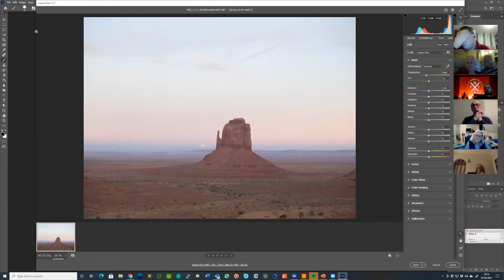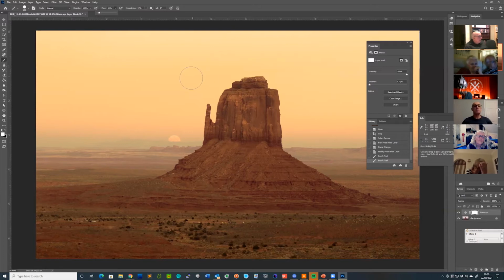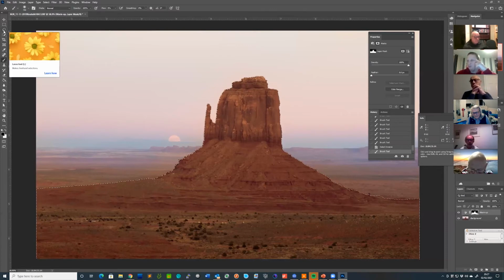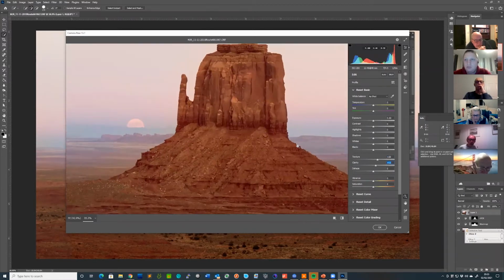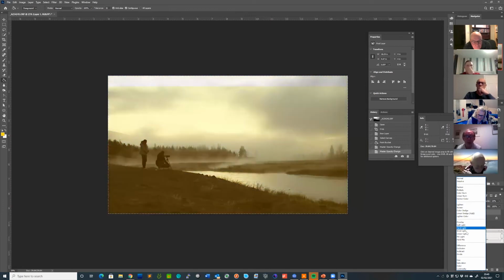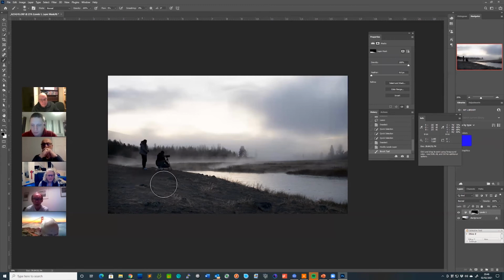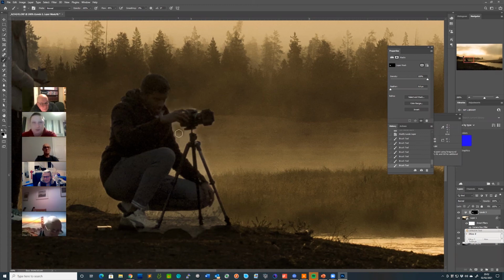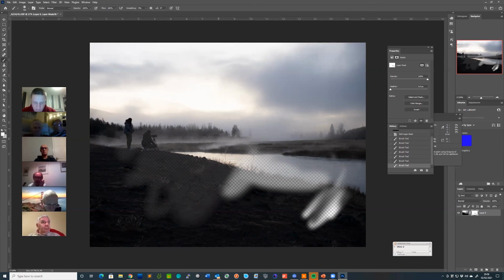Ringwood Camera Club Beginners - Intro to Layers Feb21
This is an extract from the Beginner's Club meeting on 2nd Feb 2021